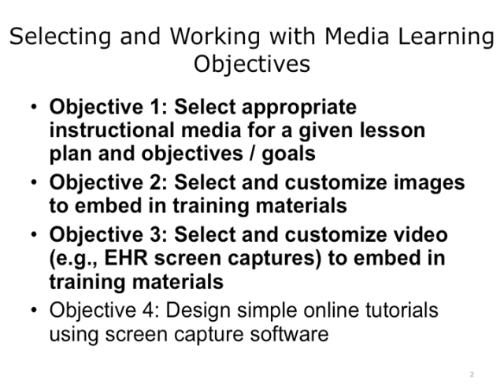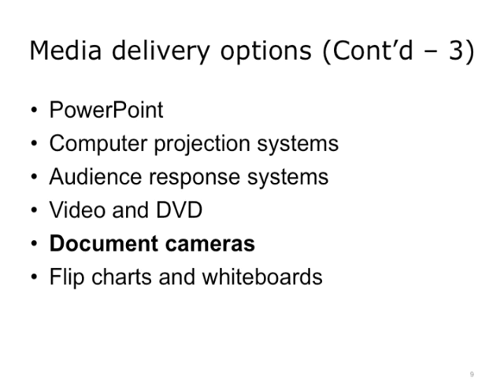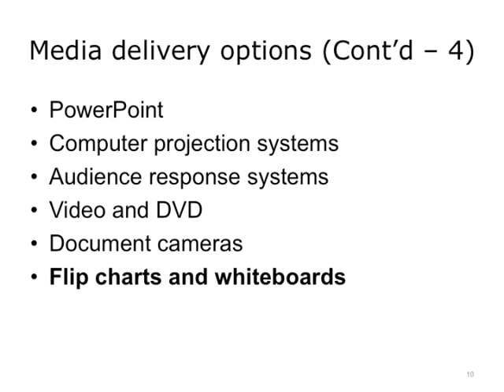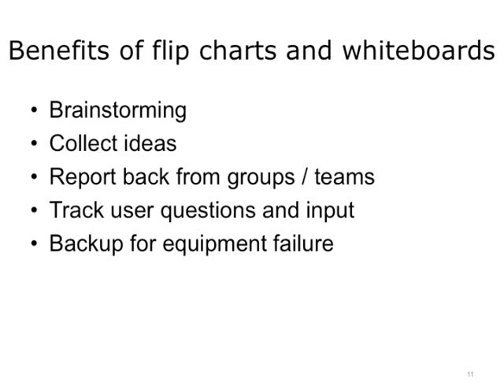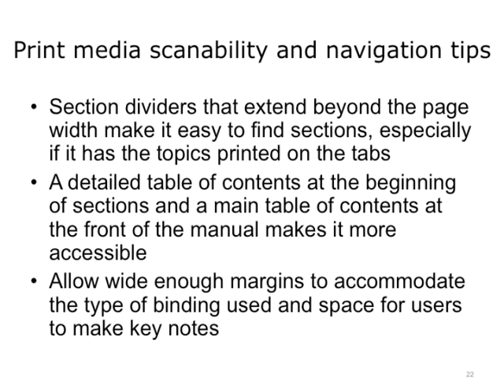Comp20 Unit4a Video